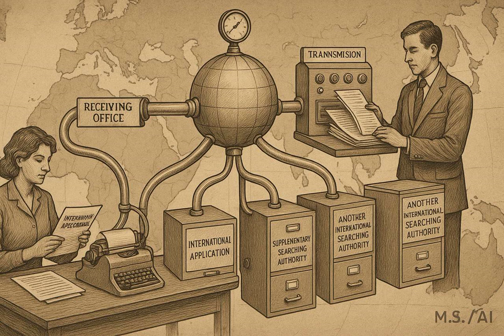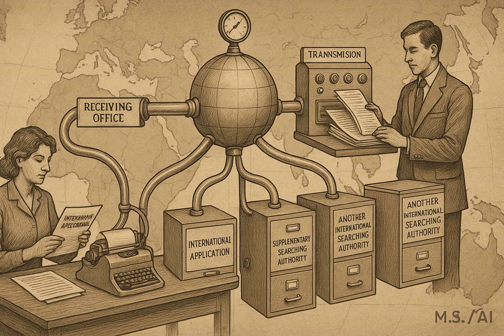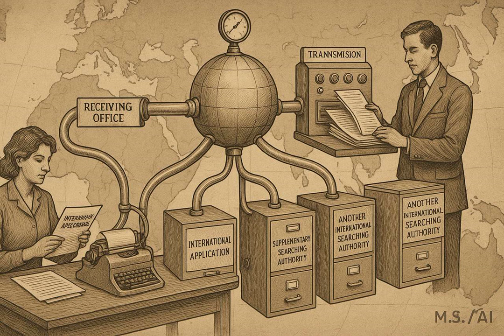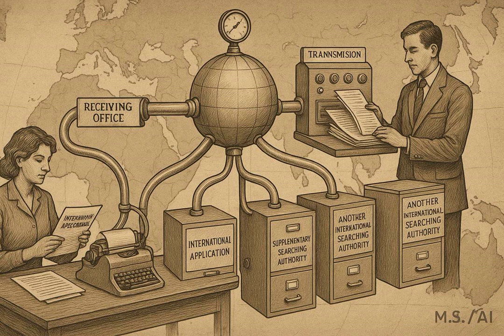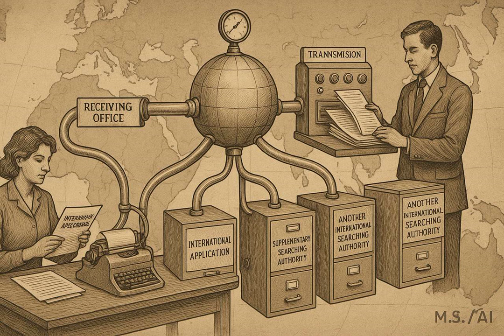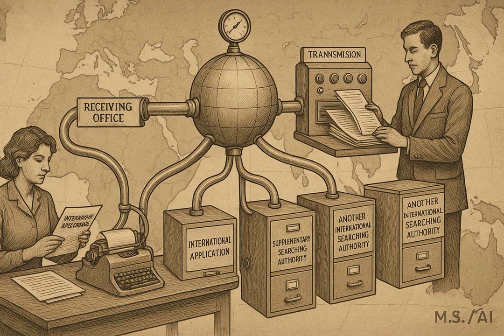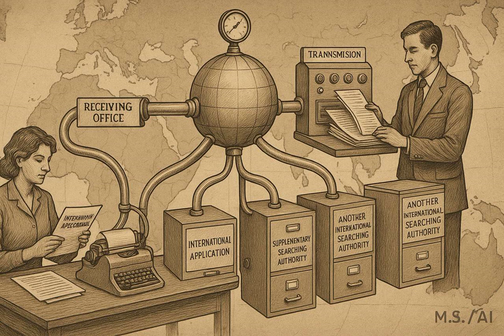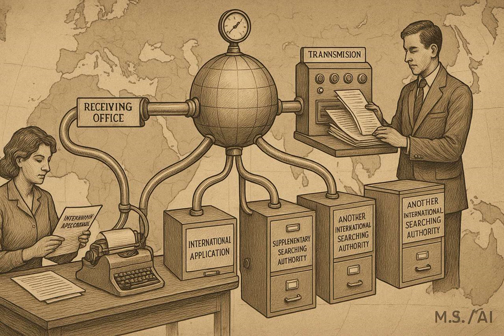MPEP 1856 - Supplementary International Searches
*Section Summary*
MPEP § 1856: “Supplementary International Searches” explains the procedures and regulations governing the optional supplementary international search (SIS) under the Patent Cooperation Treaty (PCT). This process allows applicants to request additional prior art searches from a Supplementary International Searching Authority (SISA), distinct from the main International Searching Authority (ISA), in order to broaden the scope and depth of prior art discovery, particularly in different languages or technical fields. The section details the conditions, timing (requests must be filed within 22 months from the priority date), fees, languages, and handling of these requests, including when they may be considered invalid. It also describes how unity of invention is handled in the SIS process, including the applicant's ability to contest an opinion of non-unity, and outlines the required documentation, potential limitations set by each SISA, and the procedures for establishing and transmitting the supplementary international search report.

*Illustration Explanation*
This image represents the global coordination and procedural structure of supplementary international searches under the Patent Cooperation Treaty, emphasizing the layered transmission of applications through interconnected authorities to expand the scope and language coverage of prior art discovery.

*Creative Director*
Mike Sheppard